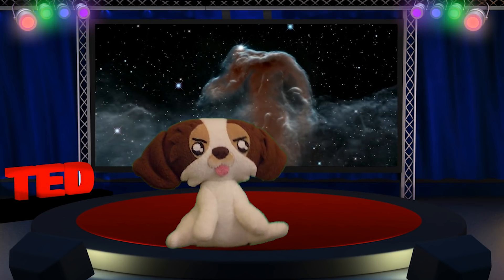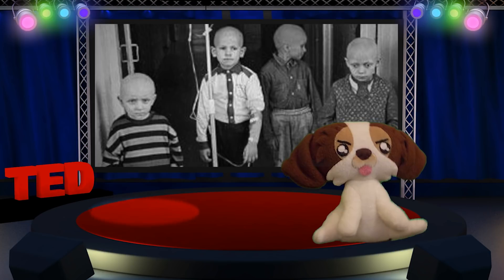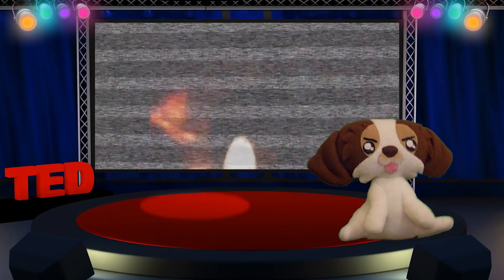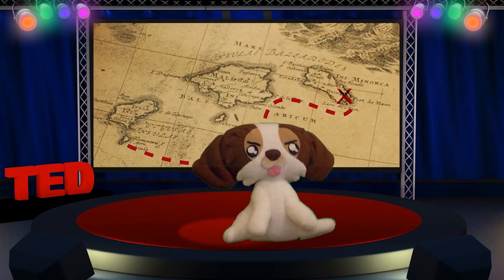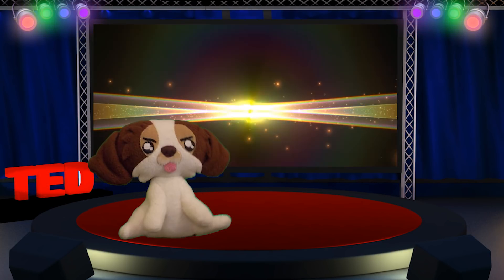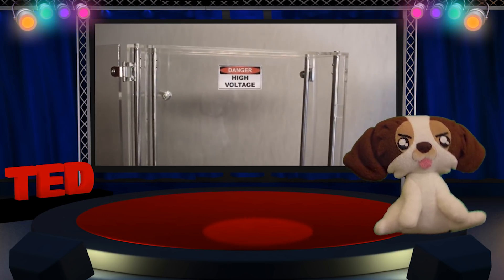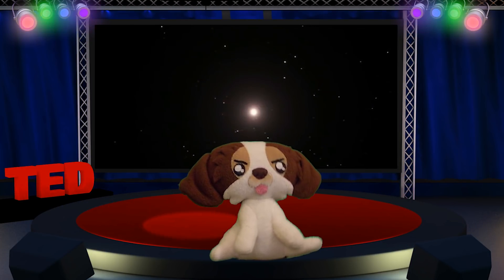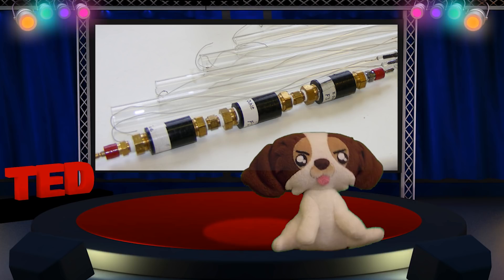Fusion Diode - The worlds smallest Fusion Reactor - TED Animated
TED Animated - I traveled to Paris to test the most exciting technology I have seen in years.  Imagine a Fusion Reactor the size of an electronic cigarette that spontaneously produces electrical currents.

A Fusion Diode is comprised of advanced Nano Materials and produces an anomalous and spontaneous electrical small current when charged with a special type of rare gas called Deuterium.

The anomalous effect can easily and safely be measured using a very common and cheap equipment known as a Volt-meter.

We will be posting more amazing tech-spec about the Fusion Diode together with another similar breakthrough technology on our blog shortly,

This is a serious project - our channel aims to educate a younger audience on new breakthrough energy technologies.

Credits:

** Deuo Dynamics for inviting me to their laboratory and allowing me to be one of the first in the world to test a Fusion Diode and post information about it.

** Carl Page for inspiring the narrative of the video

** Chris Hardy
Our trusted voice actor

** Sam Hansson from Lookingforheat.com - my trusted traveling companion who also helps to coordinate this project